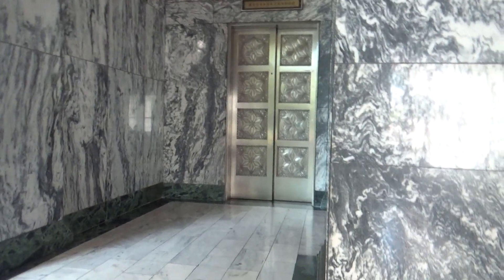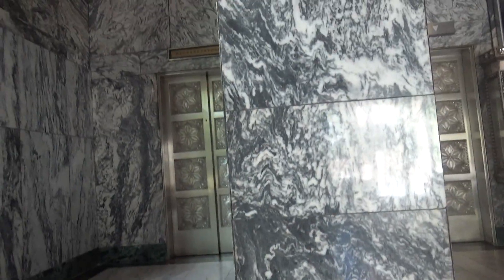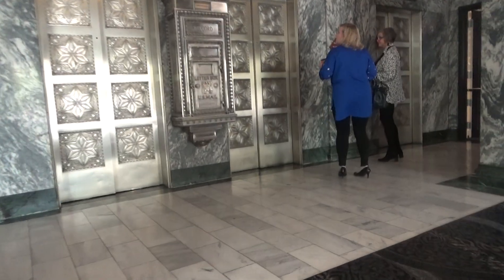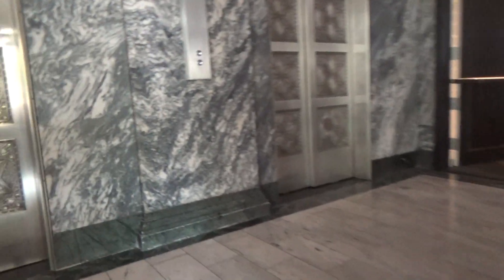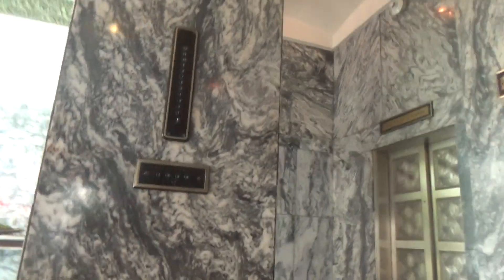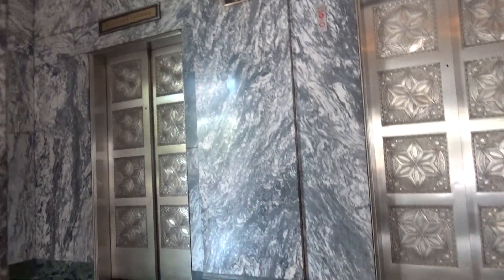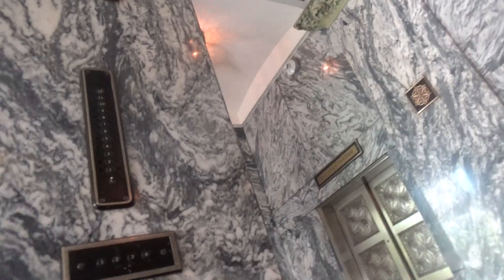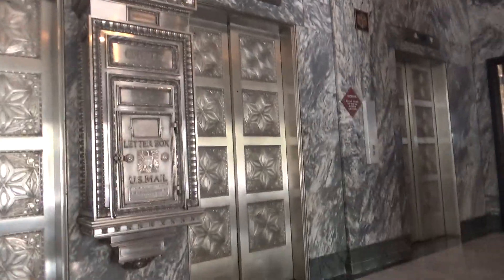Modernized Otis Signal-Controlled Traction Elevators - Colcord Hotel - Oklahoma City, OK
(Recorded on 10-1-18) These would have been awesome if they were all original, but we have right here are some modern elevators with some modern fixtures...

Elevator Information
Brand: Otis/American Elevator Company
Fixtures: Innovation Premier
Floors Served: 13 (B, *1-12)